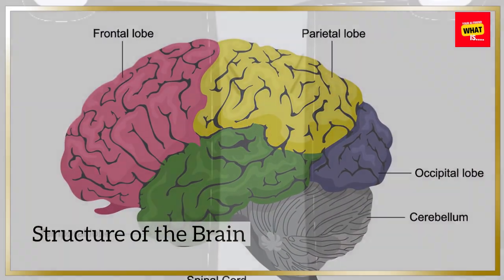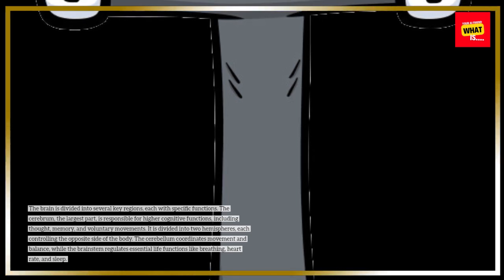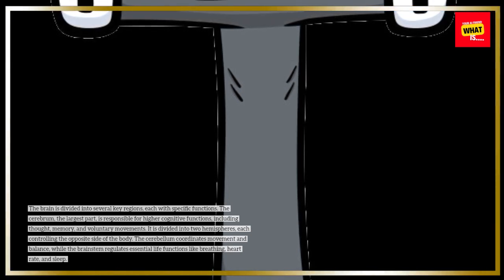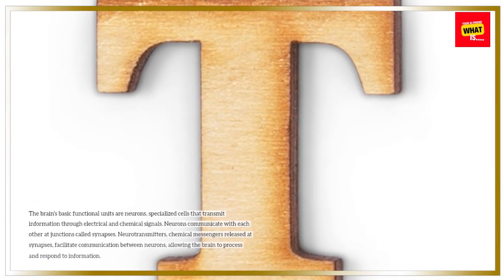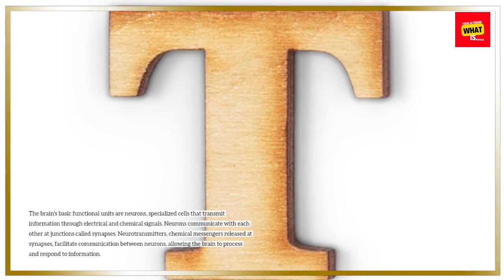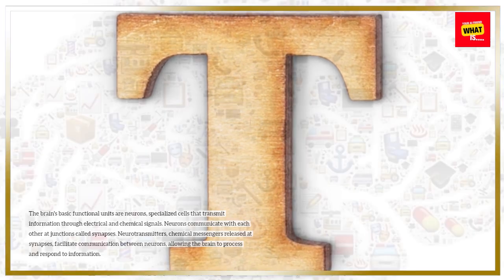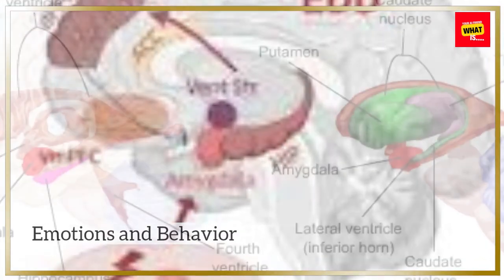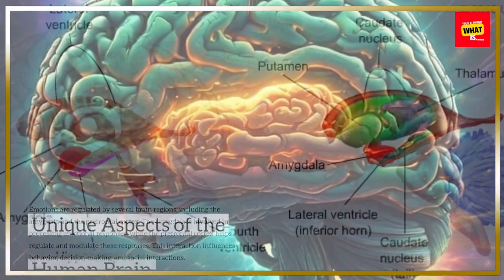How Does the Human Brain Work and What Makes It Unique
Discover how the human brain functions and what makes it unique. This video explains the basics of brain structure and its role in controlling the body.